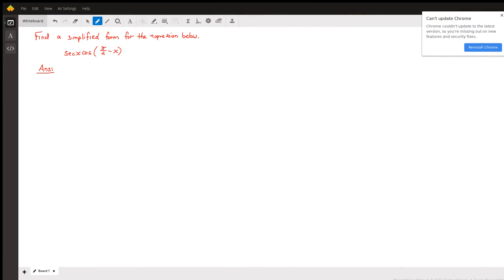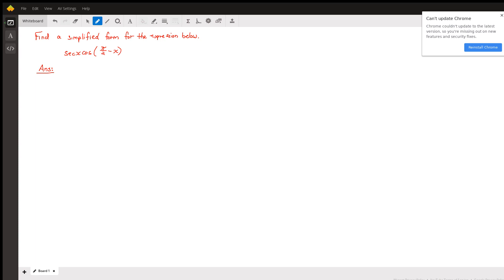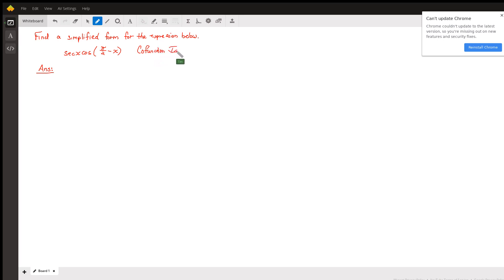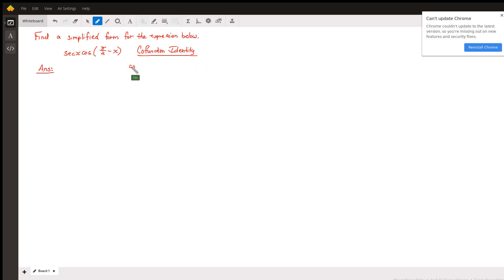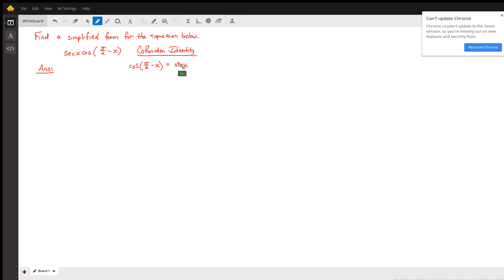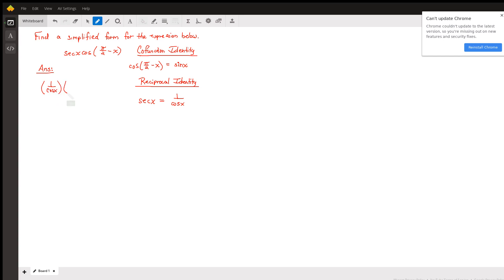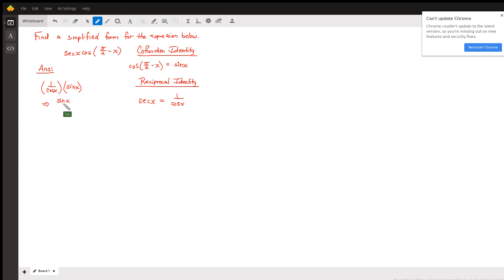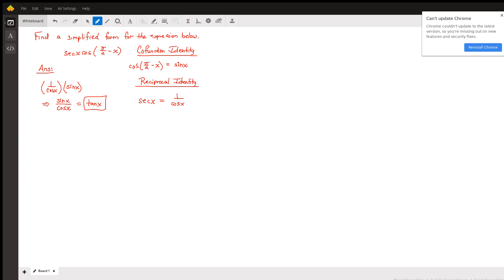! This video illustrates how to simplify trig functions!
Question: Find a simplified form of the expression below:
sec(x) cos(pi/2 -x)please help me

Answered By:

Tim T.